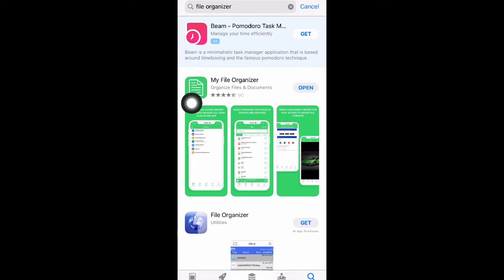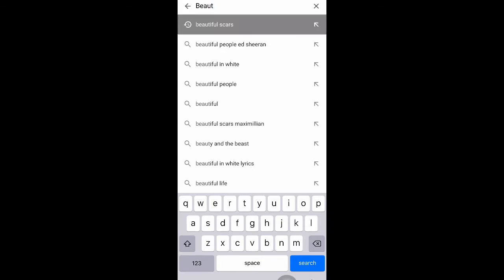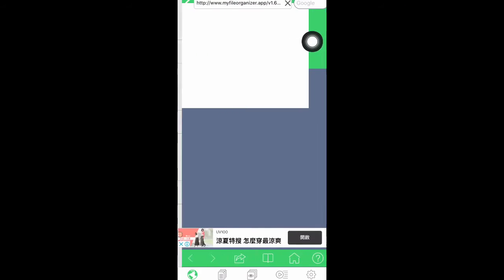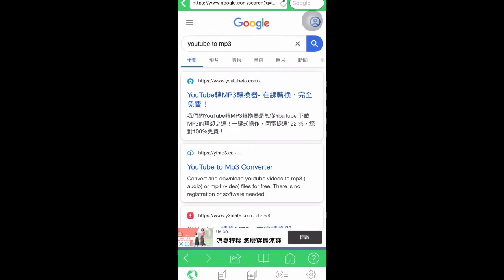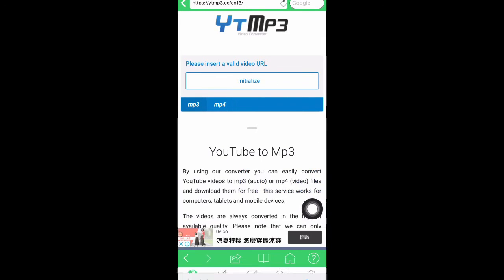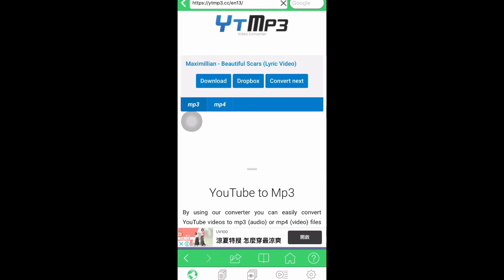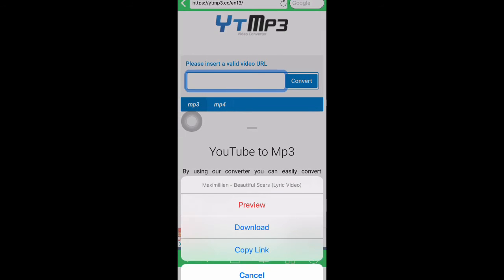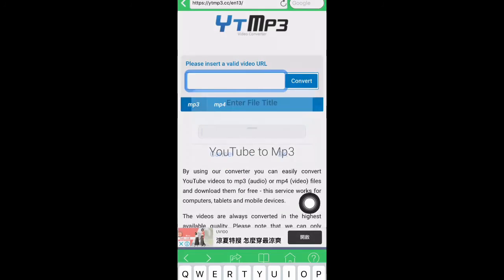How to listen a music without INTERNET . For FREE!! 📲📱🍎APPLE USERS/IPHONE